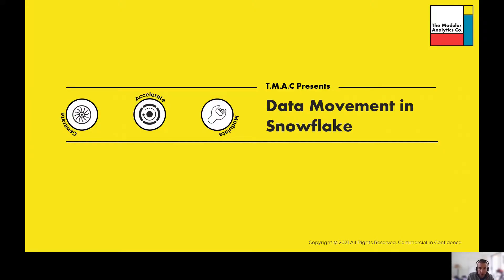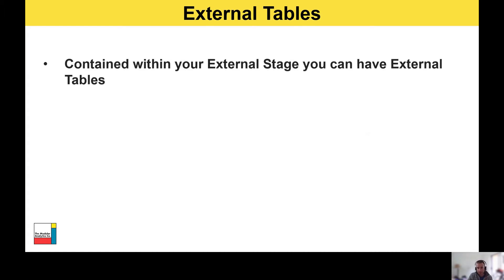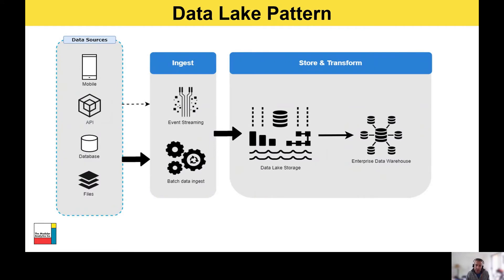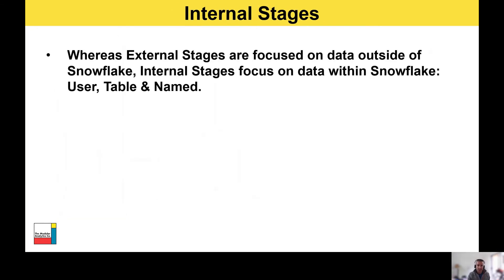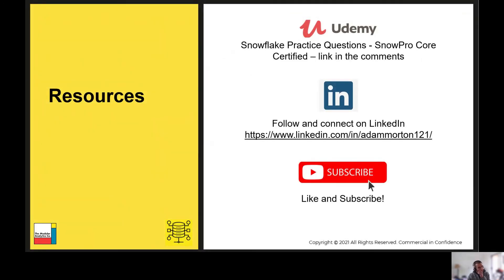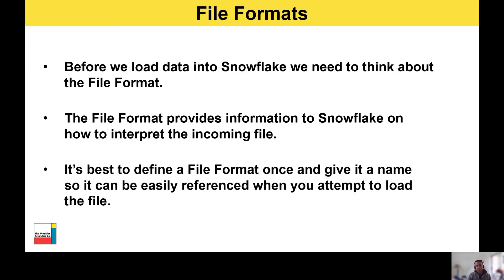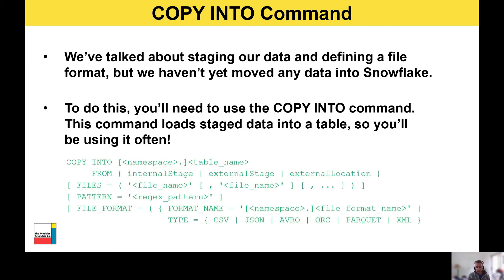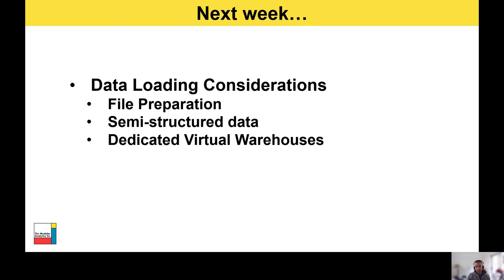How To Copy Data Into Snowflake Tables Using Stages | Snowflake Tutorial For Beginners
What differentiates Snowflake from it's competitors such as AWS Redshift, GCP BigQuery and Azure Synapse?

In this short video we start to look at the different ways in which we can make data available within the Snowflake platform, firstly by examining the supported file locations and common patterns we see in the field, before moving on to look at the COPY INTO command.

Contents:
00:00 - Intro
01:10 - Stages
01:26 - External Stage
02:00 - External Tables
02:38 - Data Lake Pattern
03:34 - Internal Stages
04:24 - Helpful Resources
04:48 - File Formats
05:56 - COPY INTO Command
06:35 - Next Week